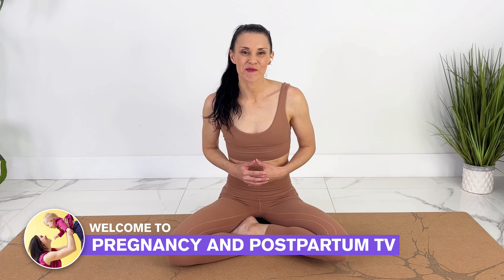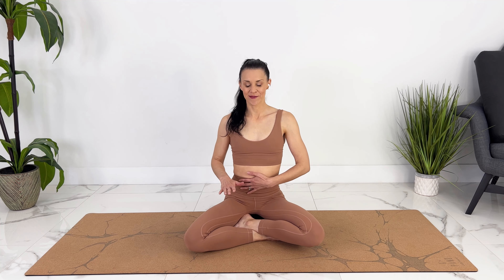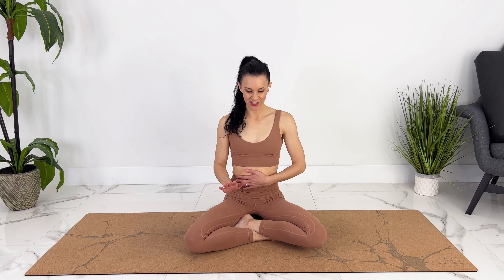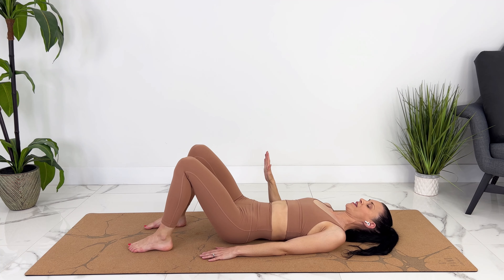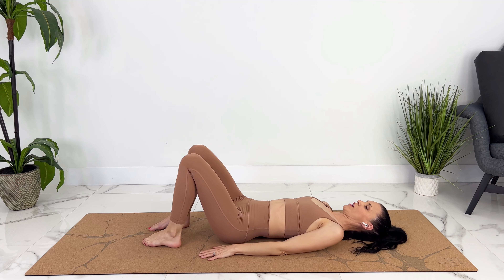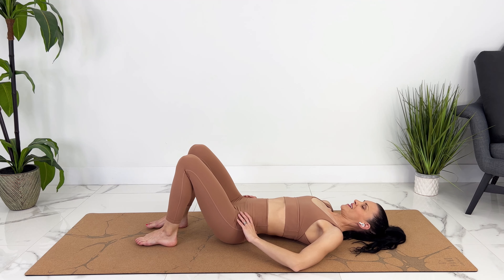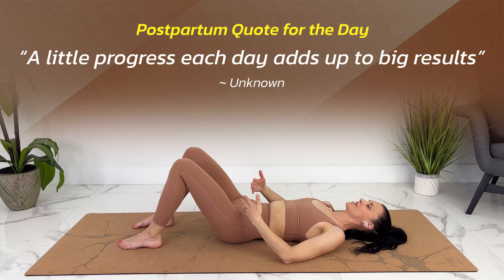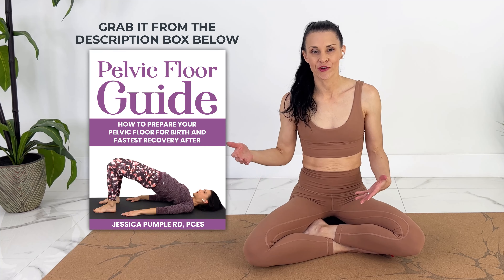8-Minute Postpartum Pelvic Floor Exercises To Do Daily (Postnatal Pelvic Floor Recovery)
Today we are doing an 8-minute postpartum pelvic floor exercises to heal your pelvic floor! It's great for right after birth and to use life-long. If you don't use it you lose it! These will help you control your bladder and stop leaking a little when you sneeze, laugh or jump. It can help control passing gas, shrink your uterus back, bring blood flow and increase healing. Unless you had a complication, it's likely you can start gentle pelvic floor contractions after your birth and then increase strength as you heal. Of course always check with your own provider.

You will want to avoid pelvic floor contractions if you have a hypertonic pelvic floor (tight pelvic floor)

If you have diastasis recti or you are newly postpartum (12 weeks) then try videos from this playlist

Or if you are't sure what video to start with and you just want step-by-step daily instructions you can start my 30-day core healing program. You get a new 10-min core healing video daily for 30 days.

How to breath during exercise:

Post Pregnancy Weight Loss Course (includes 4 meal plans by Dietitian)

Check with your doctor before starting this or any exercise routine. Wait until you get clearance (usually 4-6 weeks or 6-8 weeks after a c-section). Don't do anything that feels painful or unsafe. Don't do any movement that causes you pain, discomfort or doming of your stomach. You are responsible for your own safety.

Jessica Pumple is a registered dietitian, and pre & postnatal fitness instructor and certified pregnancy and postpartum core exercise specialist (CPES).  She helps pregnant women stay fit, have healthy babies, and easier labors. She helps new moms with postpartum recovery, to heal and strengthen their core and lose the baby weight.